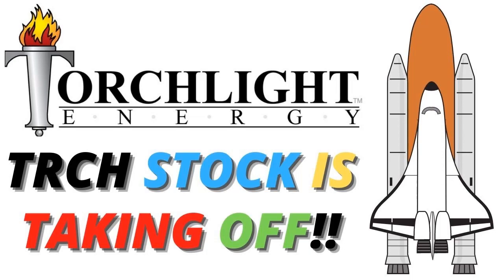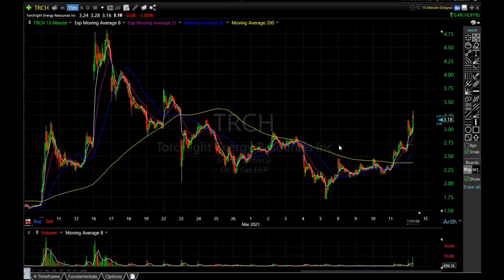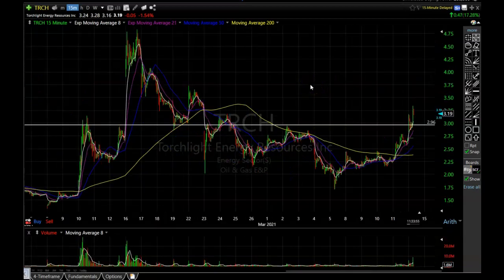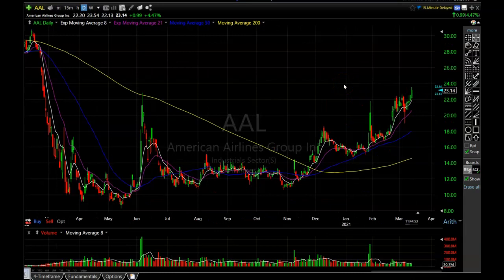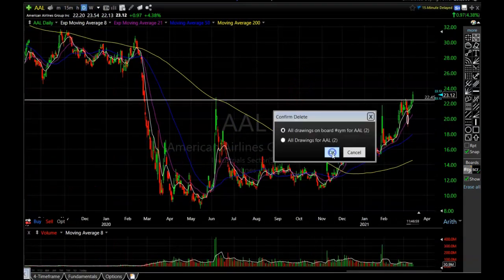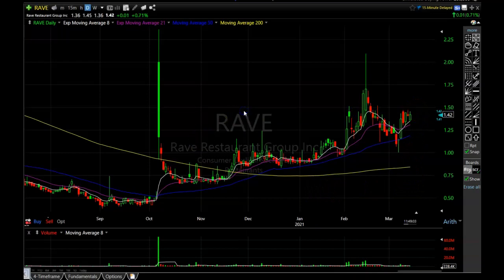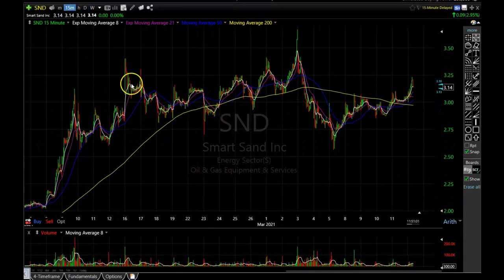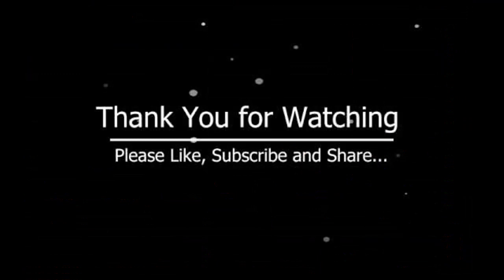Is This Penny Stock About To Take Off? TRCH Stock Analysis | Torchlight Energy Stock News Coming?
Is This Penny Stock About To Take Off? In this video i will go over the chart of penny stock TRCH and other penny stocks as well

Chapters
0:00​ - Intro
0:37 -  TRCH CHART
6:43- Other Great Looking Charts
14:21 - ENDING